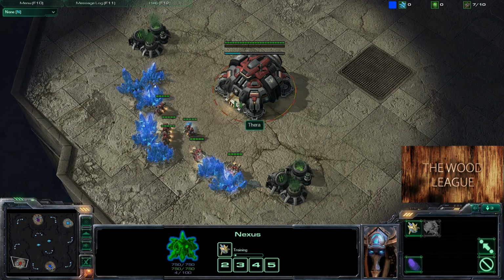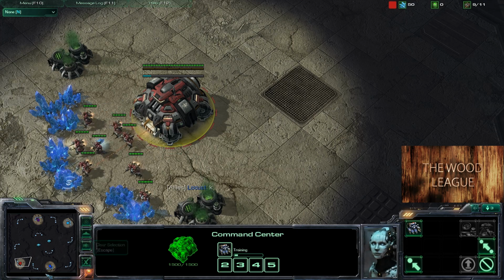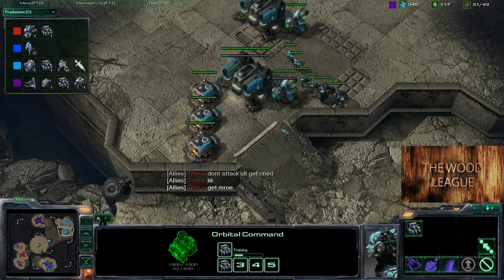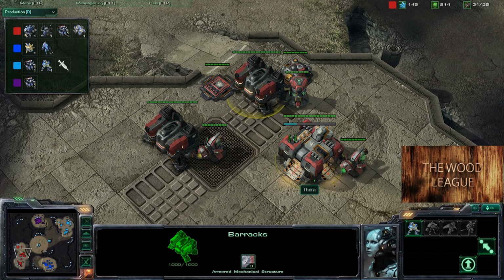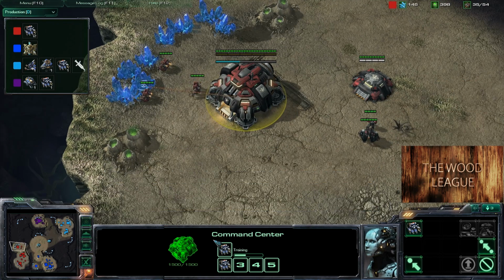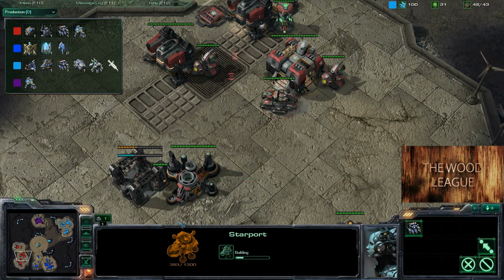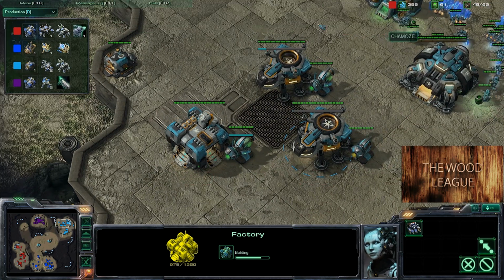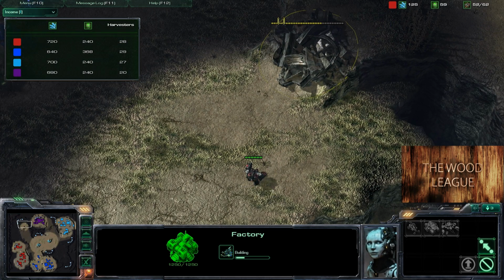VIEWER SUBMISSION Locust & Thera V. Chomoze & Mental Part 1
This one came up around the same time as our first Viewer Submission, so we figured why not do our very first 2v2 match as well!

Thanks for your submission Locust!